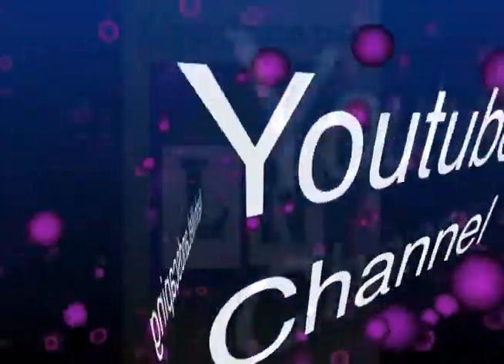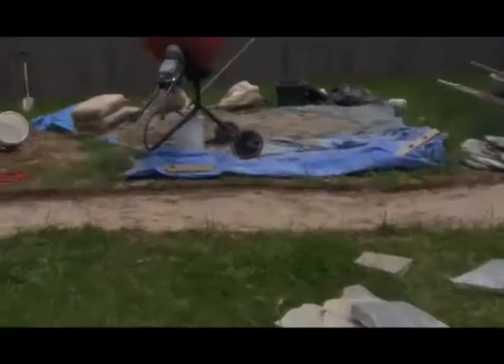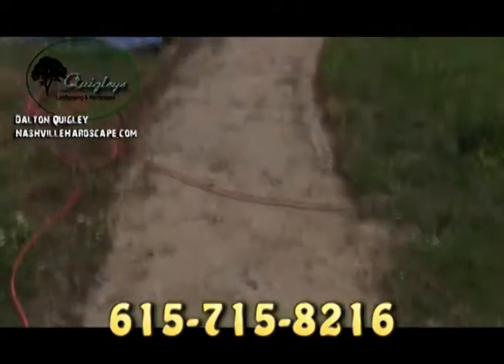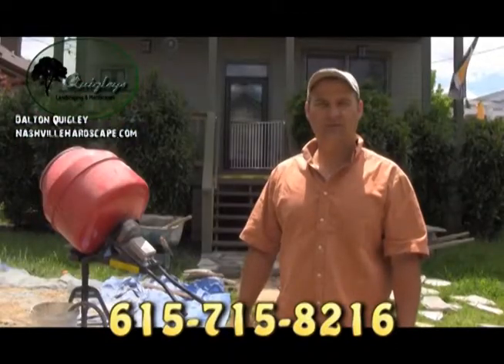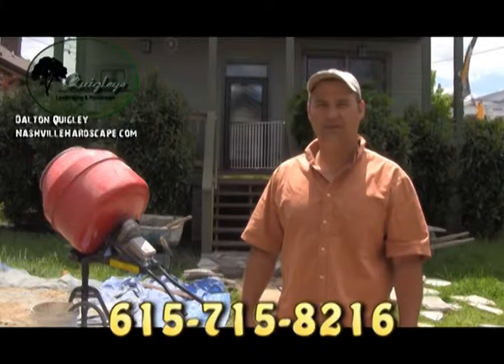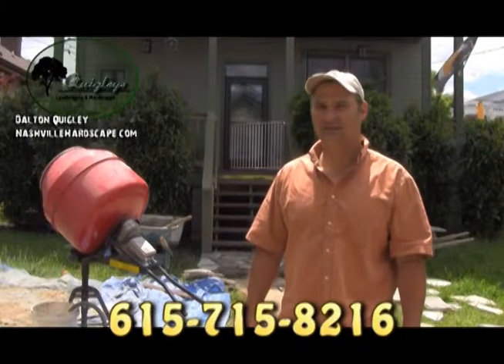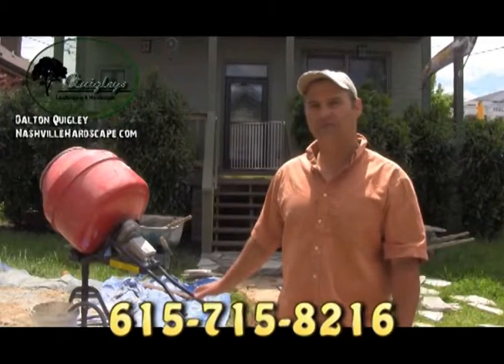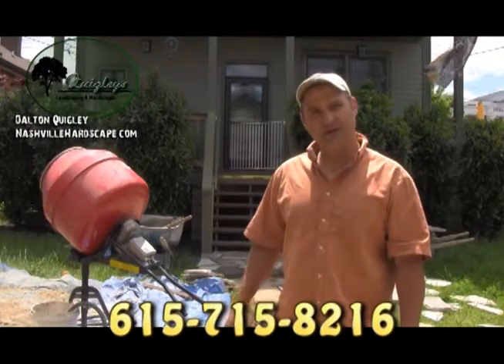Nashville Stonework Flagstone Sidewalk Walkway Brentwood Franklin Spring Hill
The client contacted us needing a way to get from the home to the garage and was very pleased with the resulting sidewalk. We used gray flagstone with a gray mortar and if you need a stonework project like this one performed at your home in the Nashville Brentwood Franklin Spring Hill TN area give me a call at